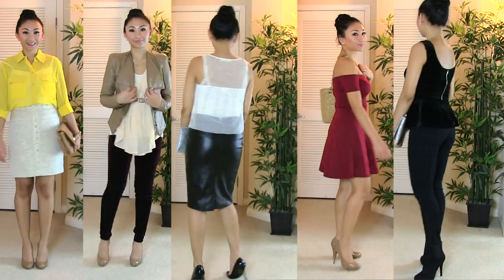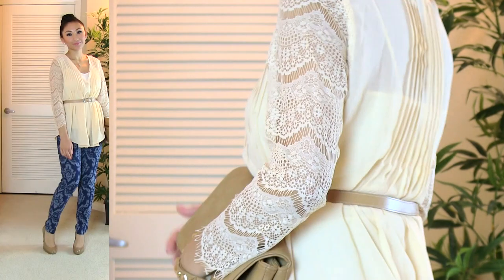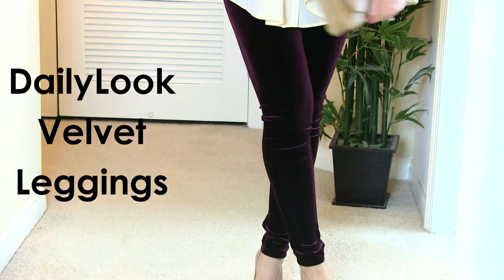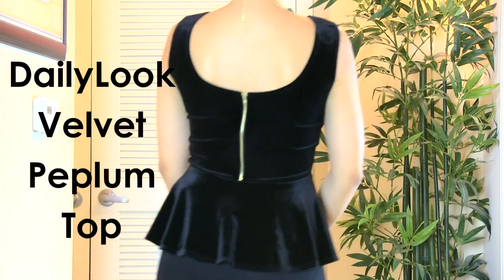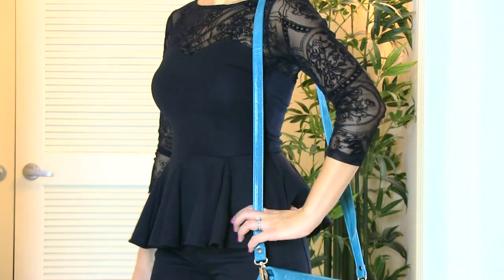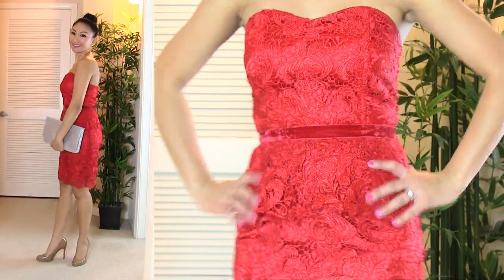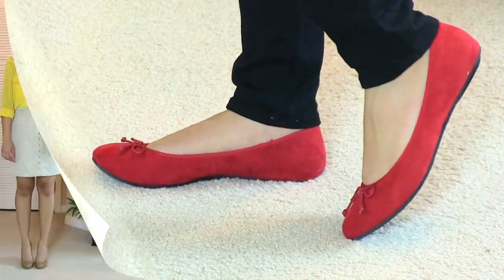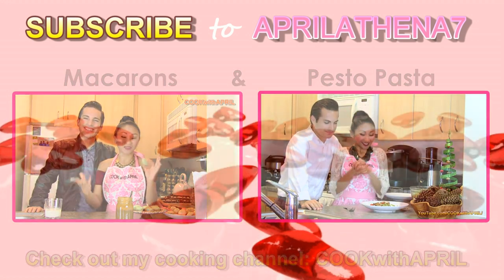10 Valentine's Day Outfit Ideas: Casual to Dressy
Thank you friends for watching! Please "thumbs" up if you like! List of all outfits are here in the description box! :D I share 10 outfit ideas for Valentine's Day from casual to dressy. :D

Christian Louboutin Pumps
1 carat diamond necklace (gift from husband)

Thrifted belt:
Christian Louboutin Pumps
1 carat diamond necklace (gift from husband)

Christian Louboutin Pumps
1 carat diamond necklace (gift from husband)

❤ Outfit #6:
Asos Peplum Lace top (similar)

❤ Outfit #8:
Blaque label red lace dress
Christian Louboutin Pumps
BCBG sequin clutch (similar)

Express skinny belt